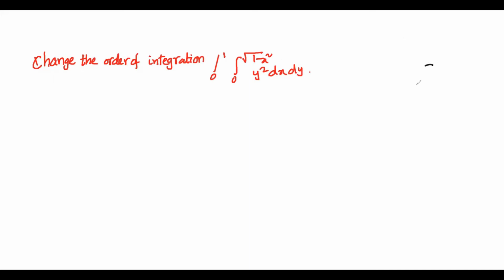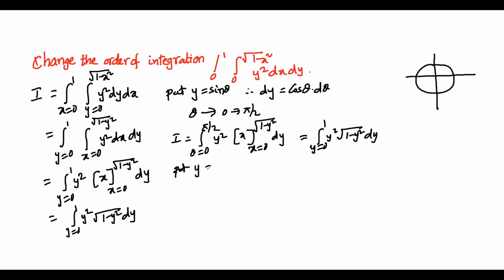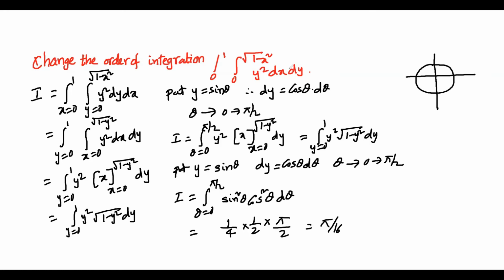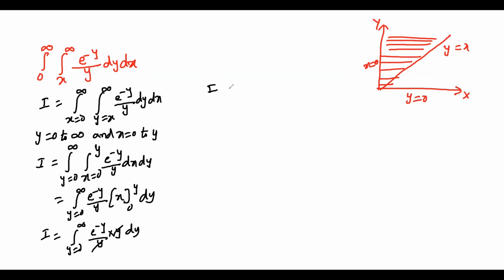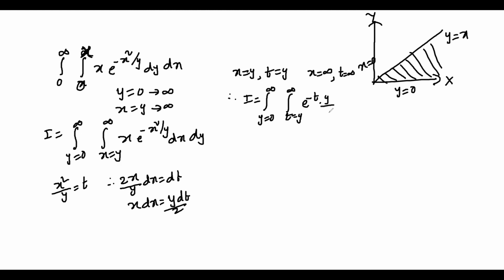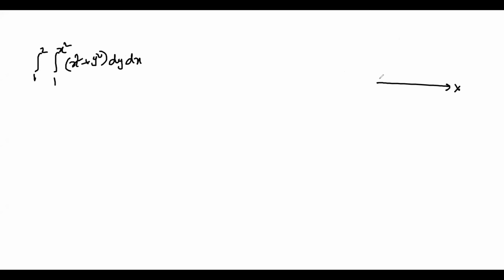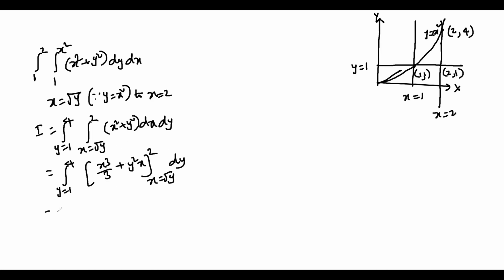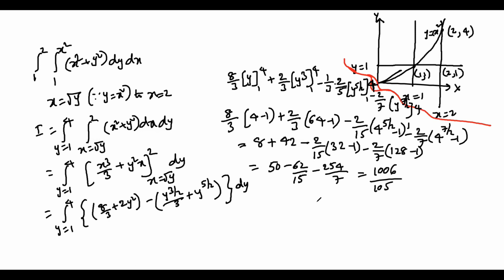wonderful the mathematics to learn in easy methods for engineering students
This video will explain the change the order of Integration using different limits to the equation. Student can easy learn how to exchange the integrations and how to calculate Integrations.